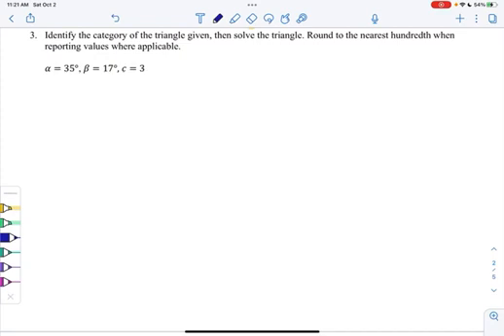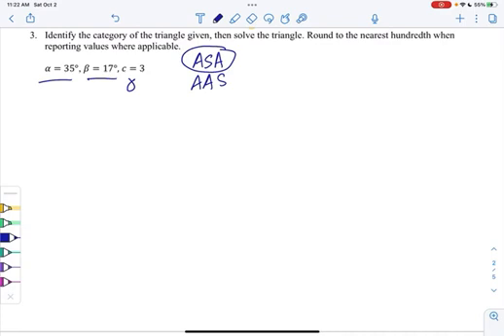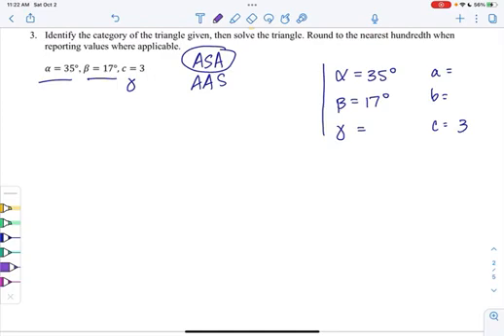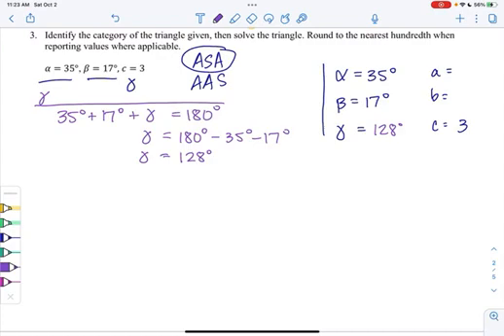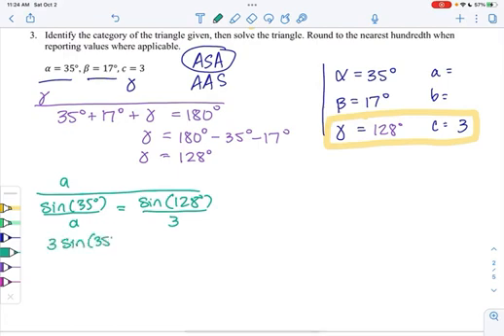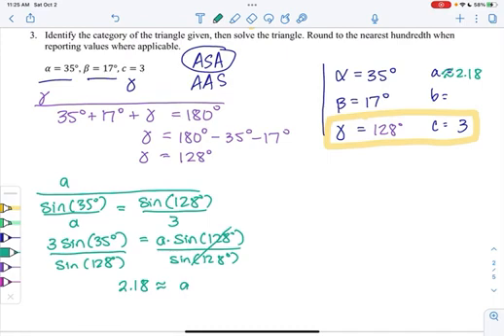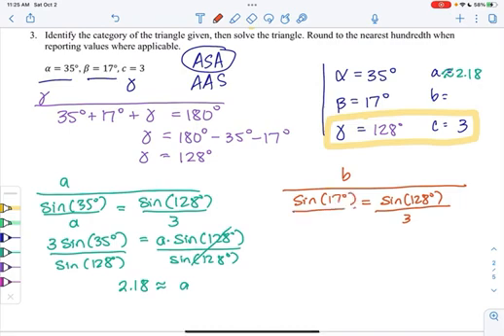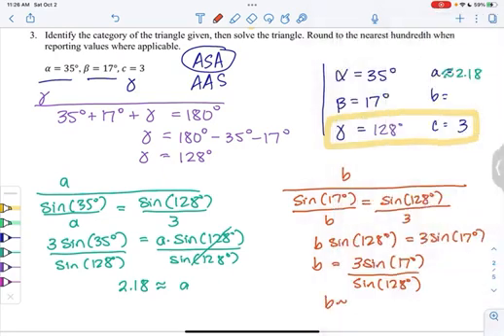MTH 112 Law of Sines - ASA Example